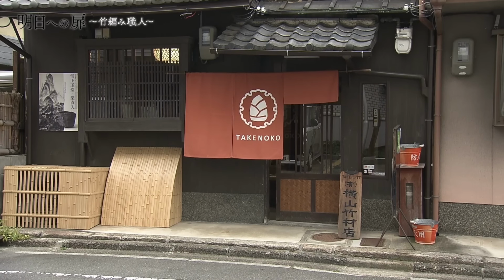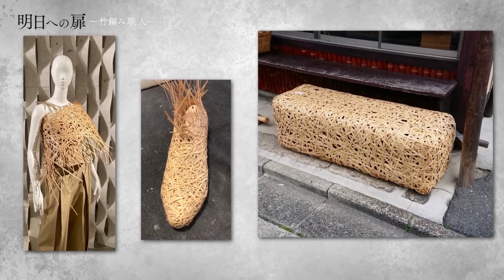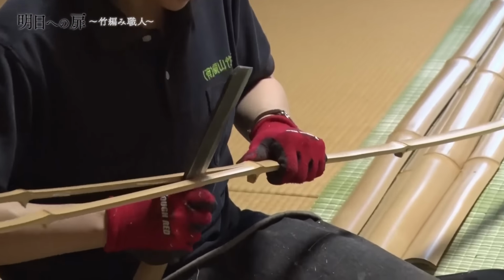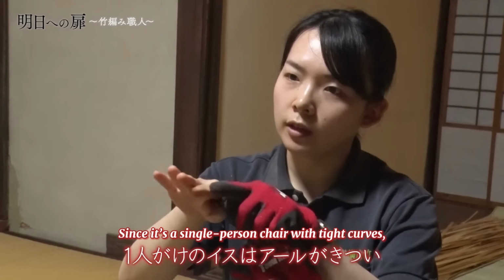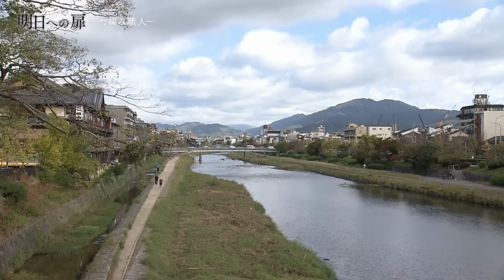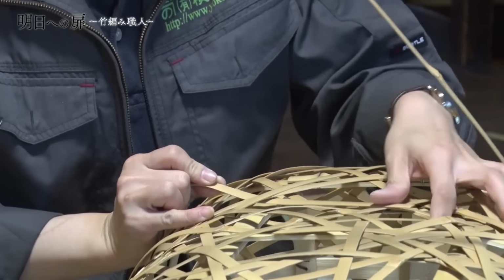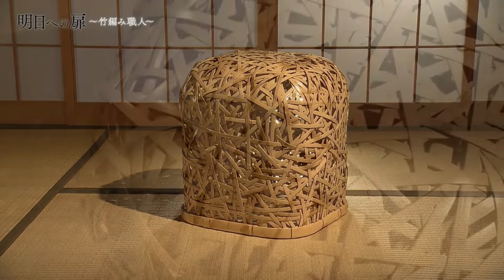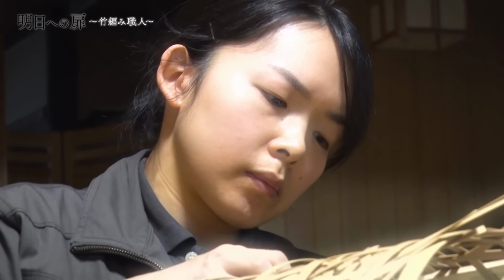Mind-Blowing Bamboo Weaving: Megumi Creates a Unique Chair by Hand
Join us as Megumi, a skilled Japanese bamboo artisan, breathes life into raw bamboo, weaving it into a stunning handmade chair. Watch the meditative art of bamboo weaving unfold – each twist and knot a dance of artisanal woodworking. The result is a beautiful piece of bamboo furniture, where graceful Japanese design elegance meets rustic tradition. This seat is more than functional; it embodies Kyoto craftsmanship and the soul of traditional Japanese craft.

Inspired by centuries-old techniques, Megumi’s work honors the rich bamboo tradition of Kyoto craftsmanship. Filmed at the Yokoyama Bamboo Shop (Yokotake) in Kyoto, the video highlights how skilled artisans preserve ancient methods while innovating with modern design. We follow each careful step: selecting premium white bamboo, bending it, and weaving every curve by hand to build this unique chair. The result is a one-of-a-kind bamboo furniture piece that bridges past and present, celebrating artisanal craftsmanship. This journey into cultural heritage will resonate with design lovers and DIY fans alike, offering a deep look into an authentic Japanese craft.

To dive deeper into Kyoto’s bamboo legacy, visit the Yokoyama Bamboo Shop website and discover its century-old materials. You can also connect with Yokotake on Instagram and Facebook for daily inspiration and behind-the-scenes bamboo craft. We hope Megumi’s passion inspires you to create something beautiful with bamboo yourself!